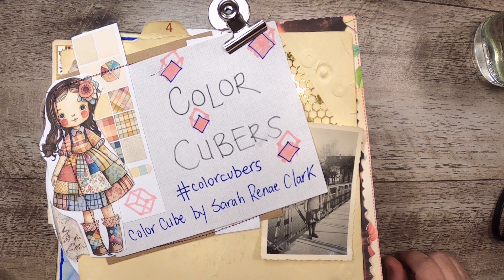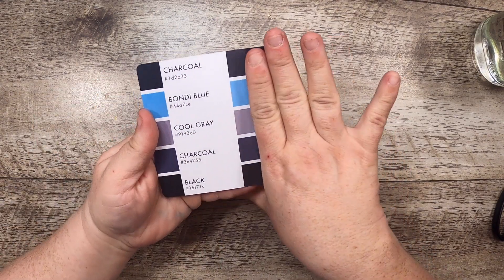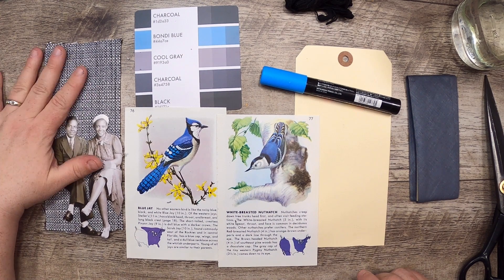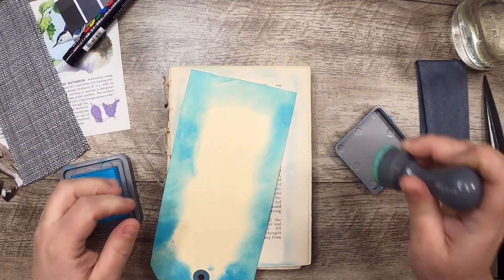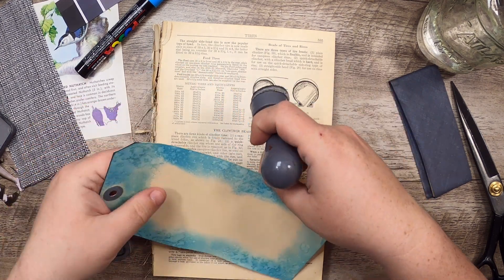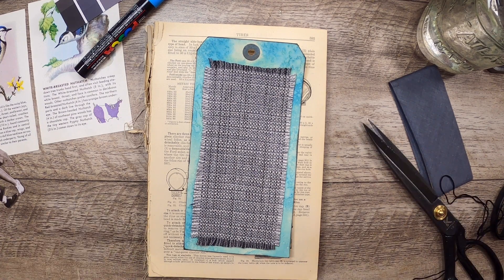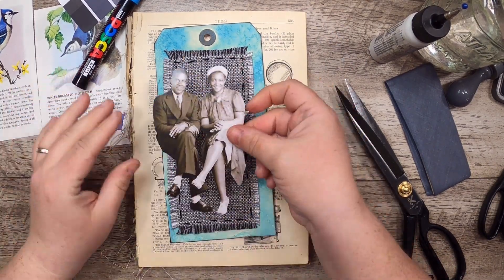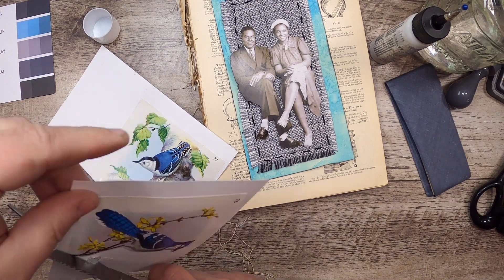Color Cube Inspired Ephemera! Box 1 - Card 64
In this series I will be making ephemera with a random choice card pull from my color cube boxes. For more on the color cube boxes, check out @SarahRenaeClark and her

Also check out the following Youtubers who are playing along with the colour cubes: